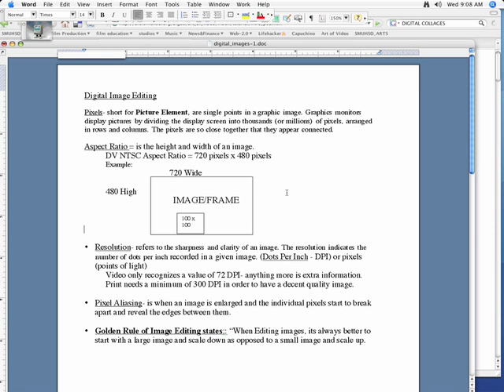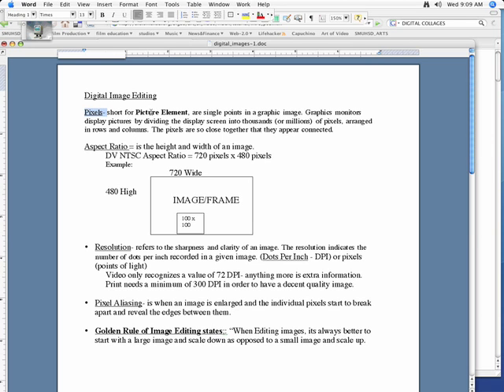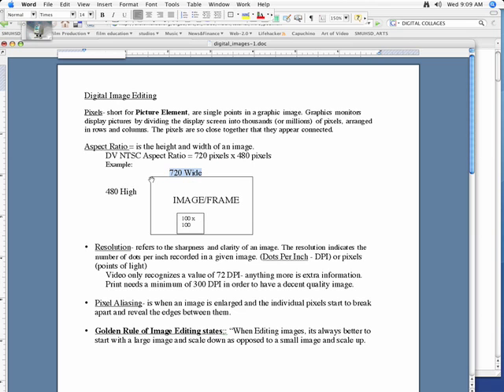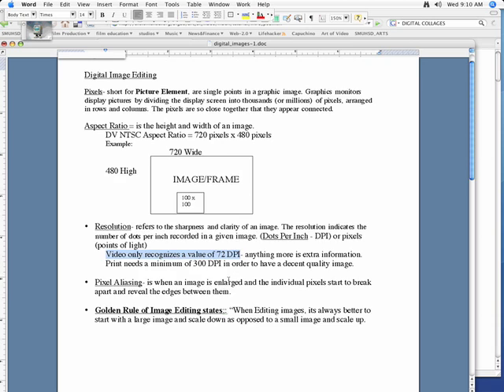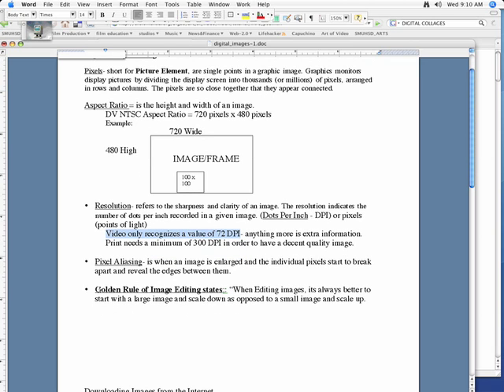1 digital images